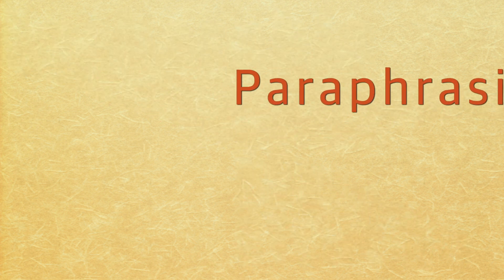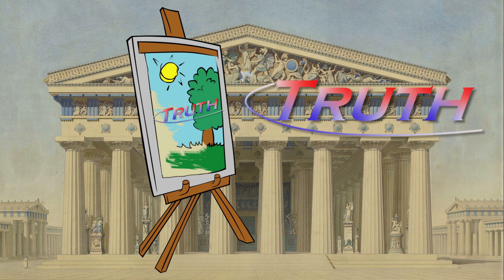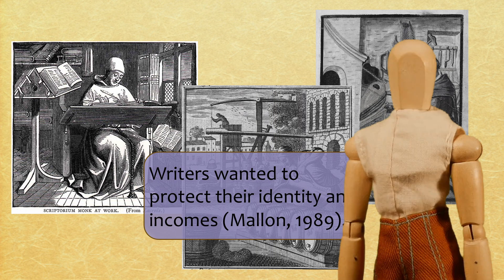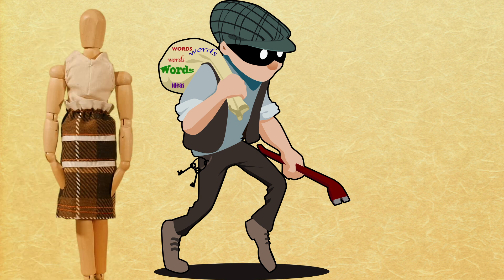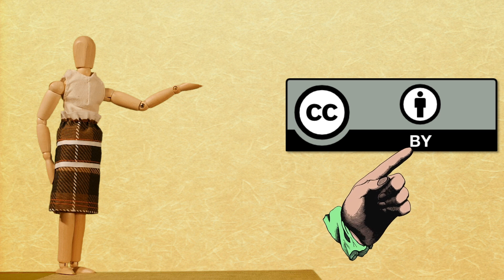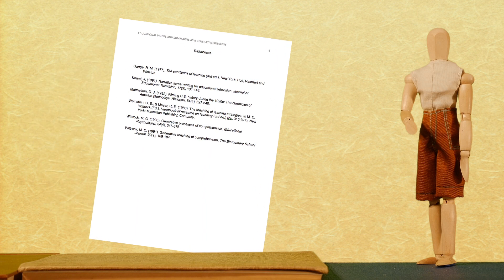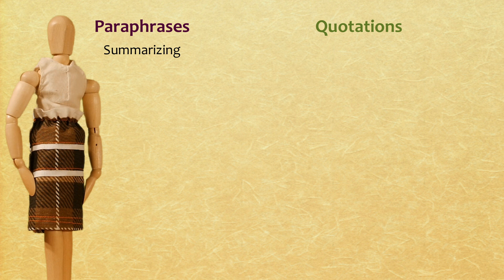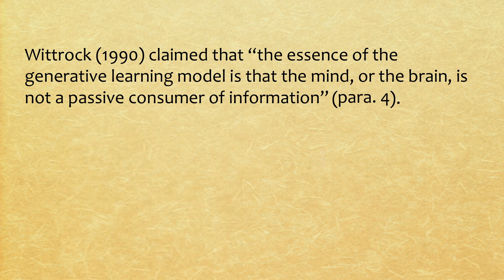Authorship Originality and Plagiarism 2016 b